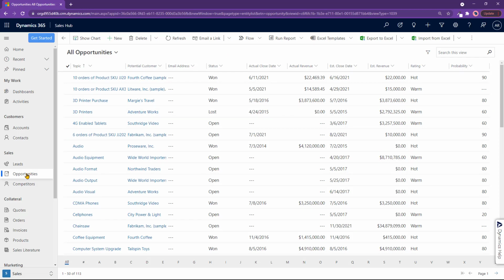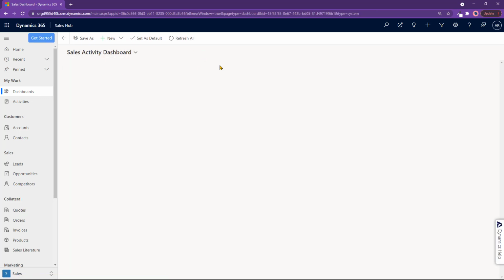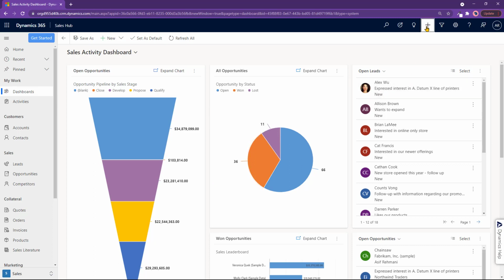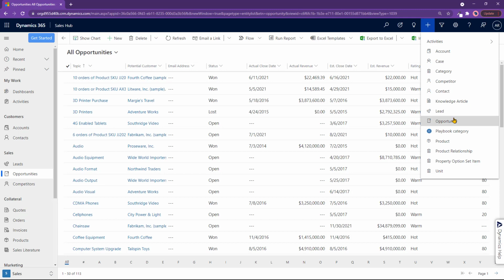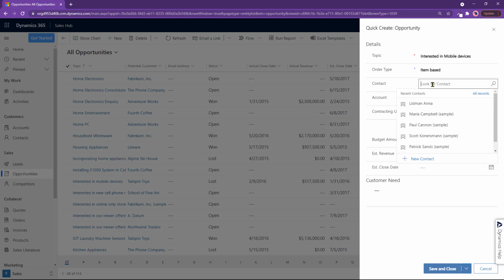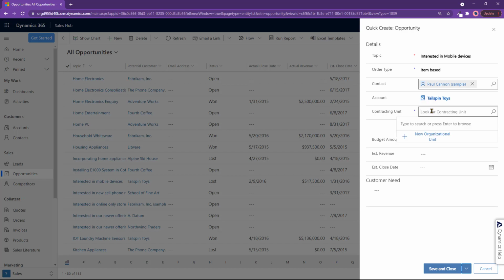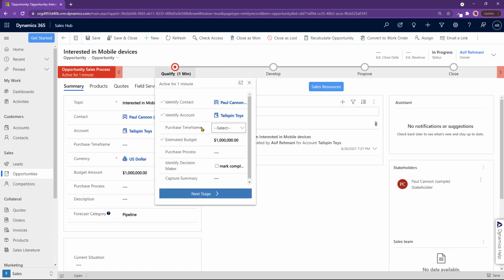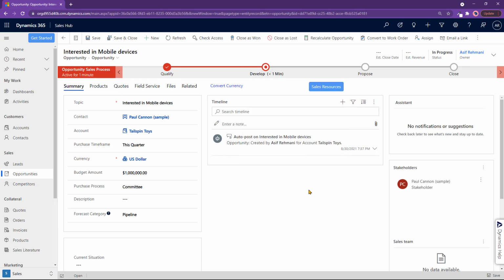Creating and Viewing Opportunities in Dynamics 365 Sales